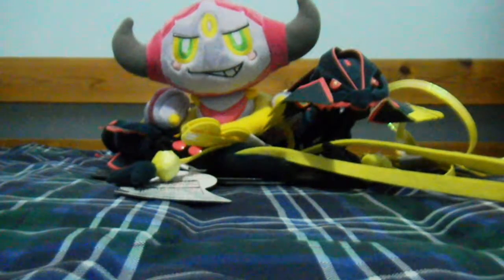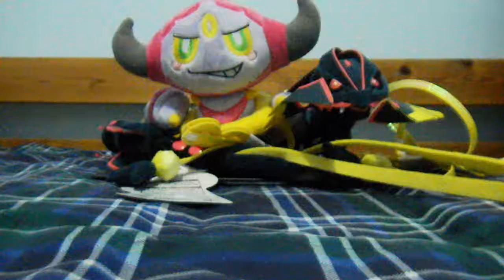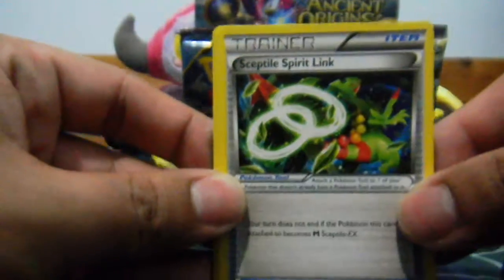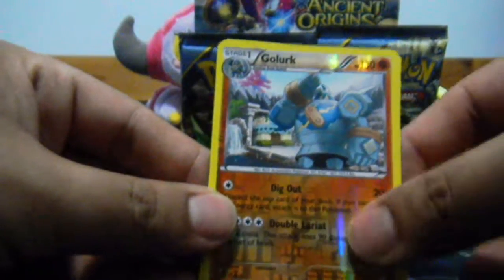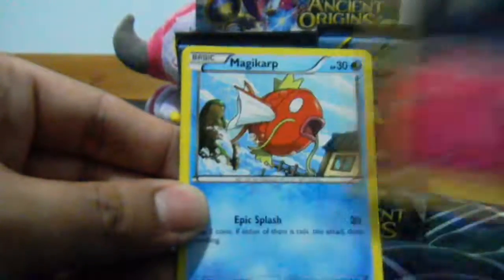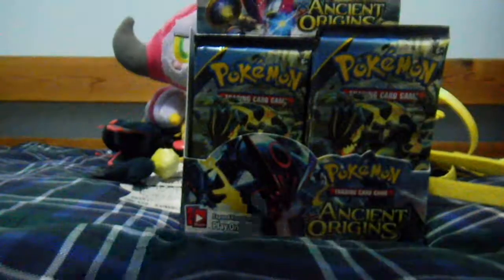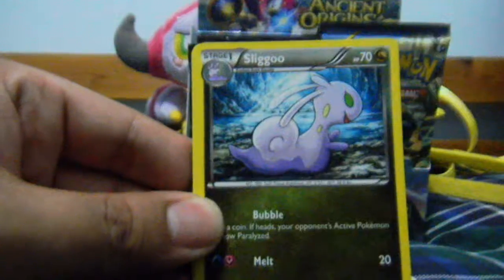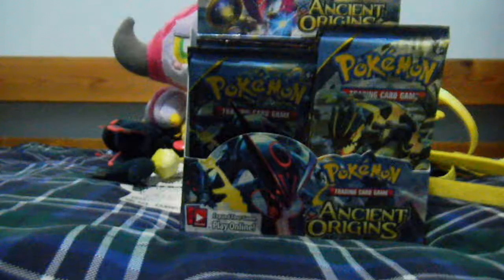Ancient Origins Booster Box PT 1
This is me Opening a Pokemon ANCIENT ORIGINS BOOSTER BOX. Hope you enjoyed this. Thank you once again.